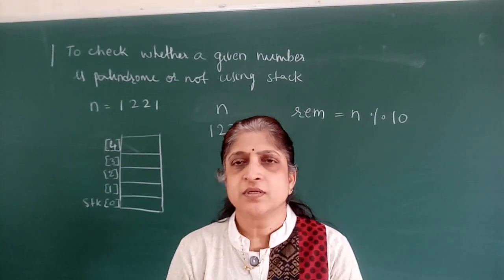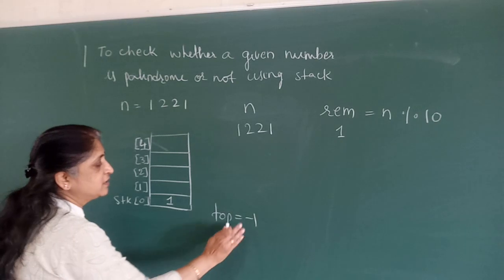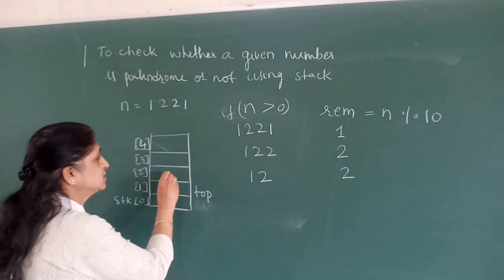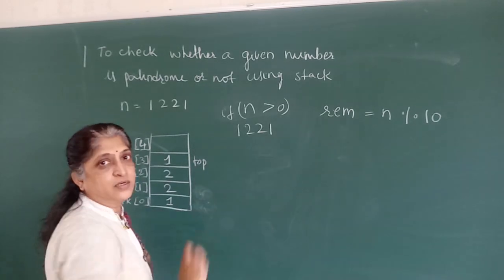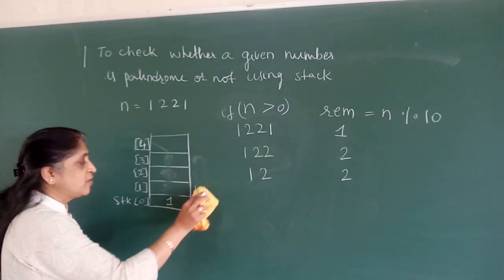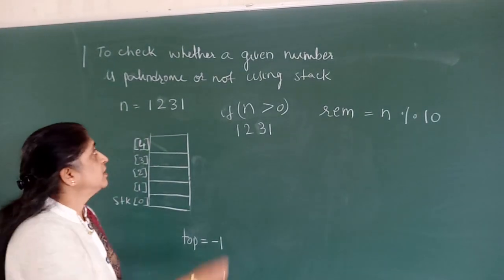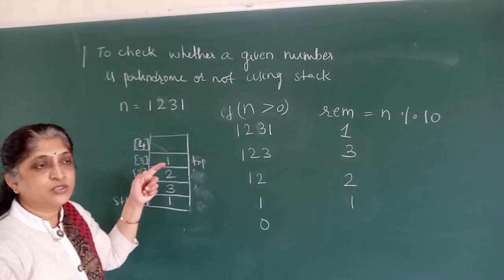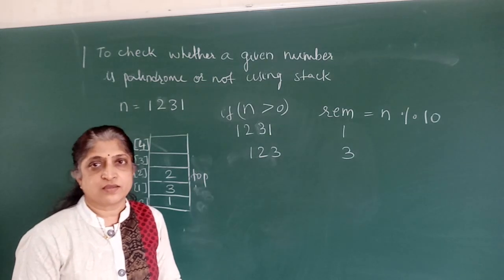Introduction to Checking a Number is Palindrome or Not using Stack